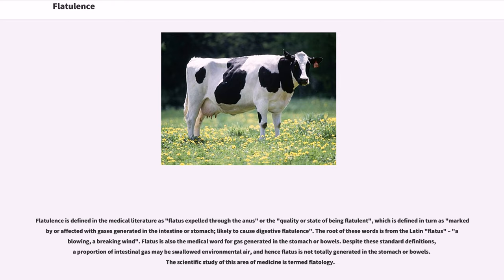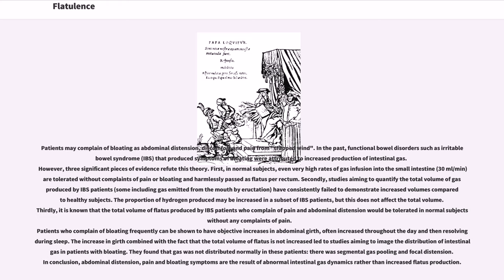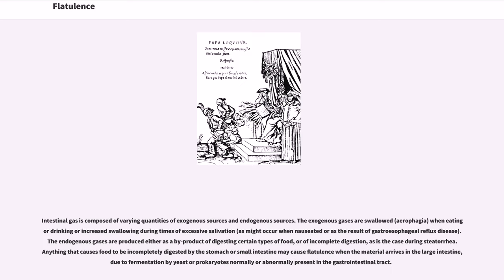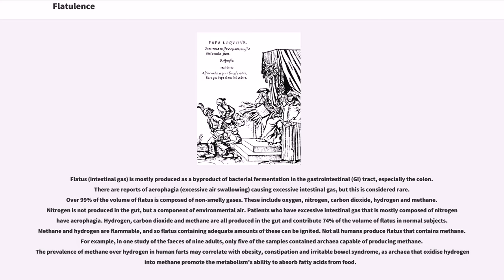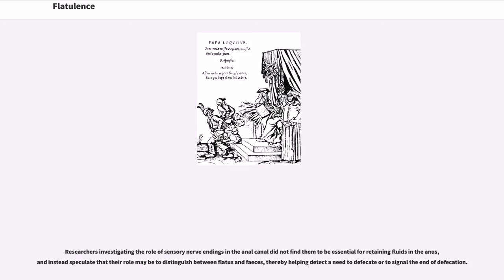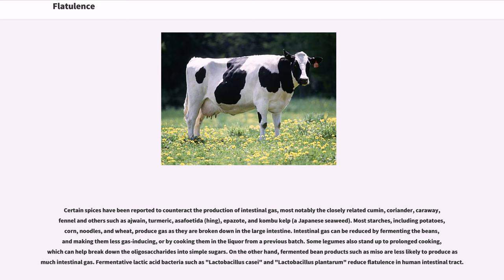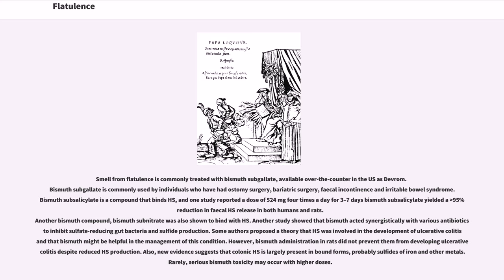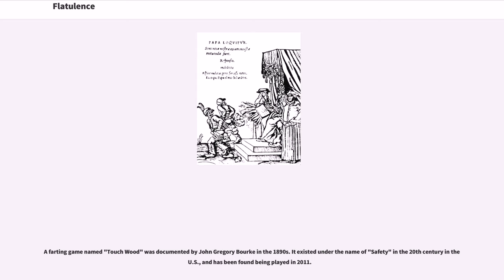Flatulence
Flatulence is defined in the medical literature as "flatus expelled through the anus" or the "quality or state of being flatulent", which is defined in turn as "marked by or affected with gases generated in the intestine or stomach; likely to cause digestive flatulence". The root of these words is from the Latin "flatus" – "a blowing, a breaking wind". Flatus is also the medical word for gas generated in the stomach or bowels. Despite these standard definitions, a proportion of intestinal gas may be swallowed environmental air, and hence flatus is not totally generated in the stomach or bowels. The scientific study of this area of medicine is termed flatology.

It is normal for humans to pass flatus through the rectum, although the volume and frequency may vary greatly between individuals. It is also normal for intestinal gas passed through the rectum to have a characteristic feculent smell, although this too may vary in concentration. Flatus is brought to the rectum by specialised contractions of the muscles in the intestines and colon. The noises commonly associated with flatulence ("blowing a raspberry") are caused by the vibration of anal sphincters, and occasionally by the closed buttocks. Both the noise and smell associated with flatus leaving the anus can be sources of embarrassment or comedy in many cultures.

There are five general symptoms related to intestinal gas: pain, bloating and abdominal distension, excessive flatus volume, excessive flatus smell and gas incontinence. Furthermore, eructation ("an act or instance of belching", colloquially known as "burping") is sometimes included under the topic of flatulence.

Non-medical definitions of the term include "the uncomfortable condition of having gas in the stomach and bowels", or "a state of excessive gas in the al...